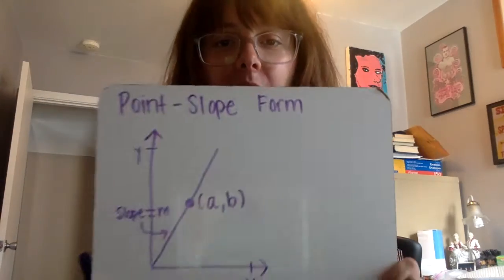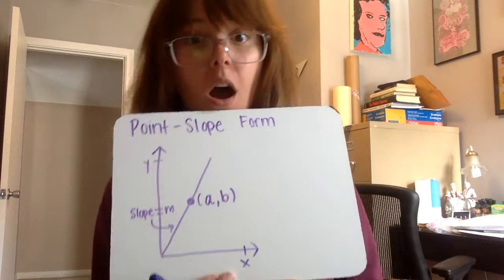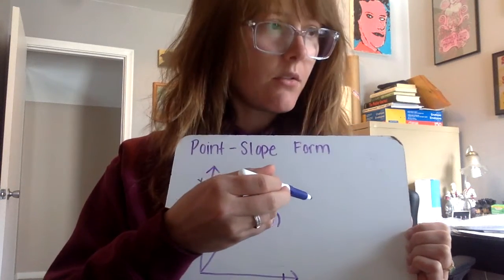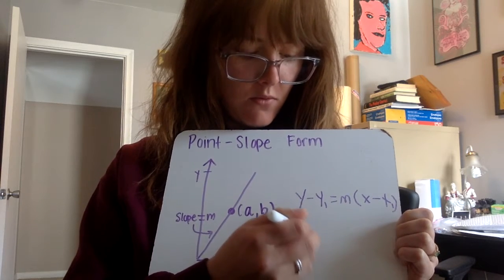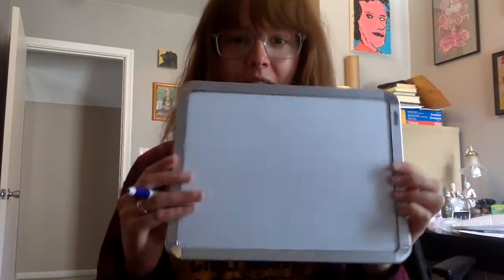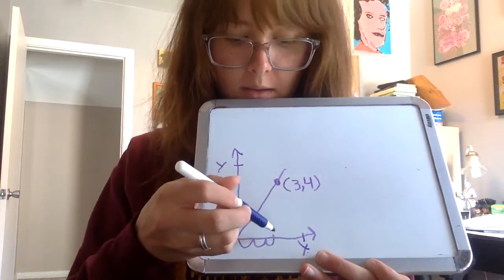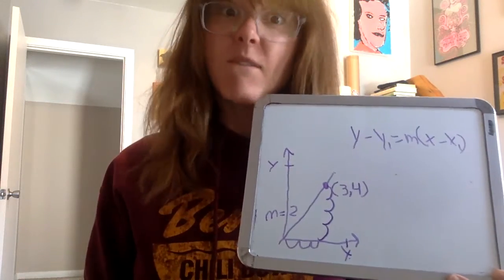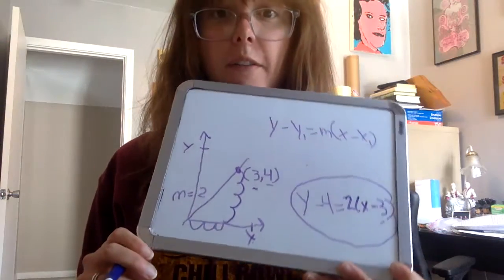Introduction to Point Slope Form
Point-slope form is the general form y -y1 = m( x -x1) for linear equations. It emphasizes the SLOPE of the line and a POINT of the line (that's NOT the y-intercept).